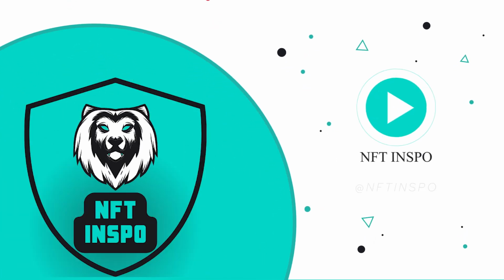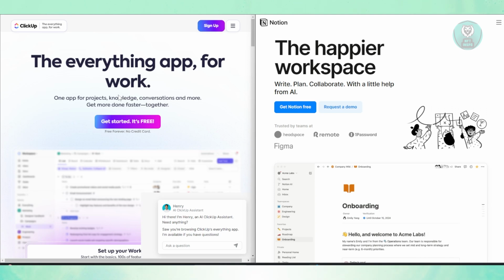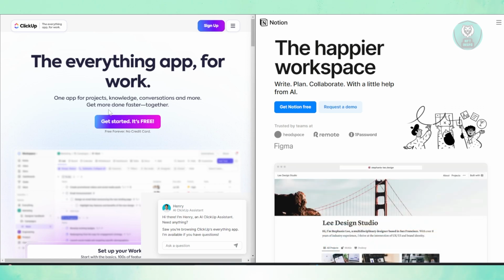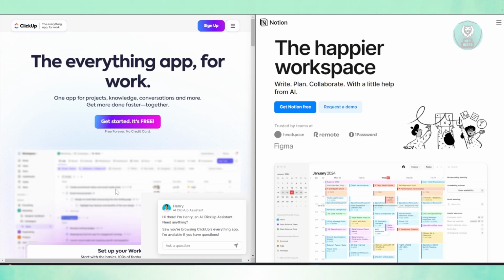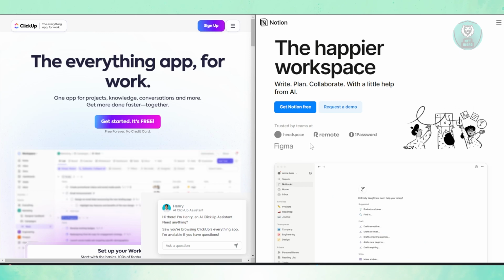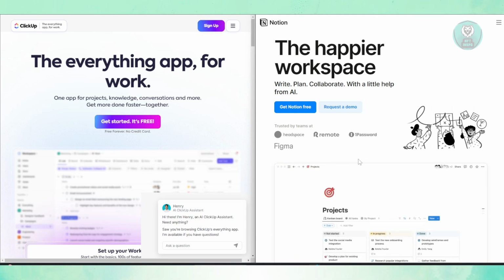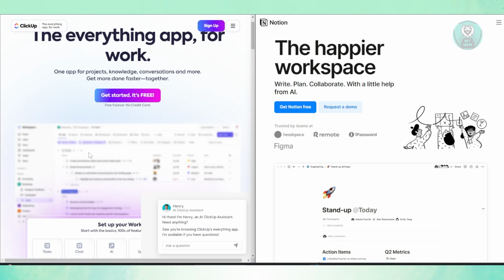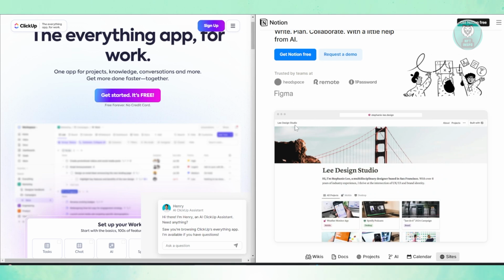ClickUp vs Notion: Which is Better For You?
If you want to know whether ClickUp or Notion is better for you, then this video will be perfect for you!